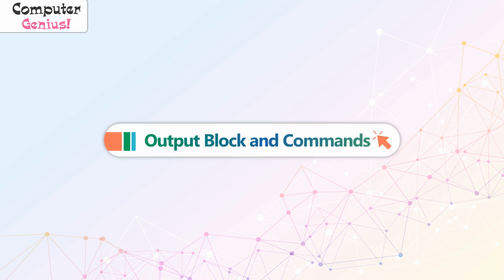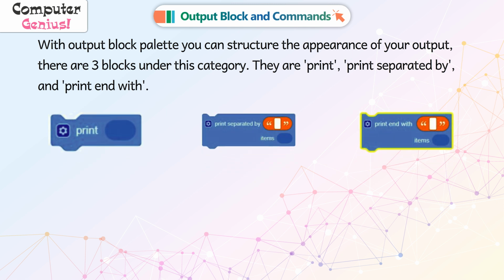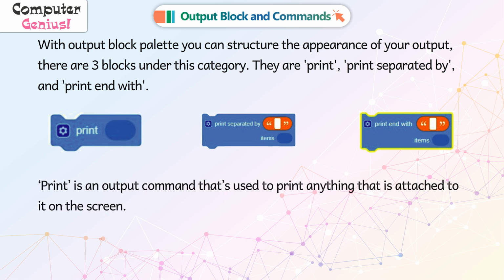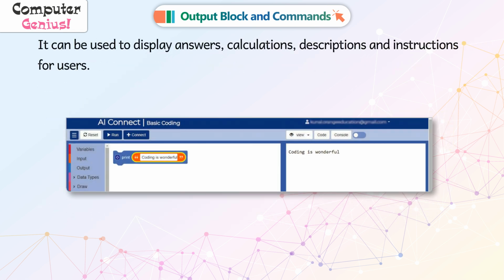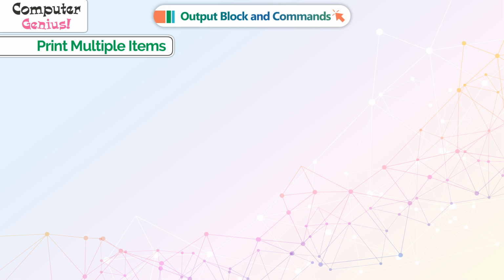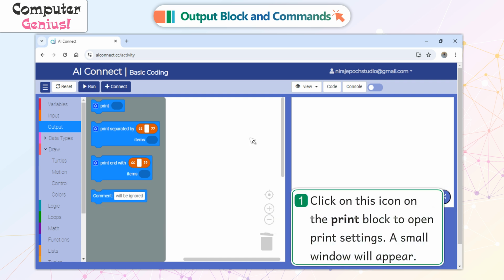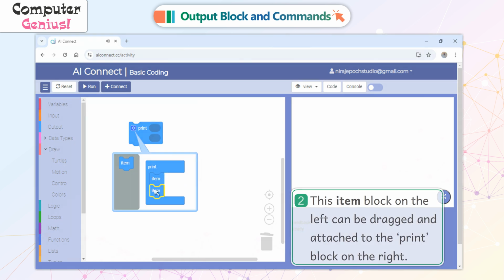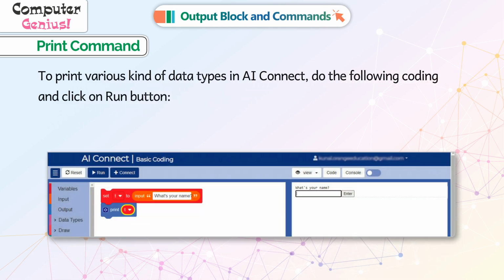Output Blocks and Commands|𝐂𝐡 10 |Computer Genius |𝐂𝐥𝐚𝐬𝐬 5